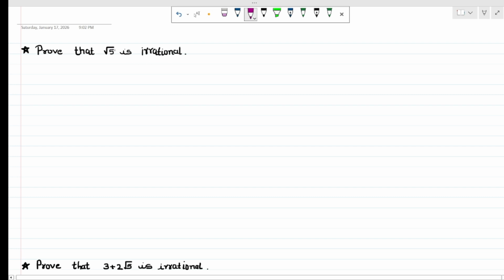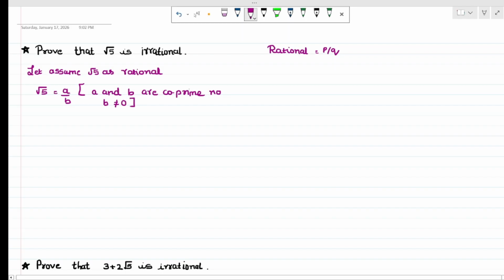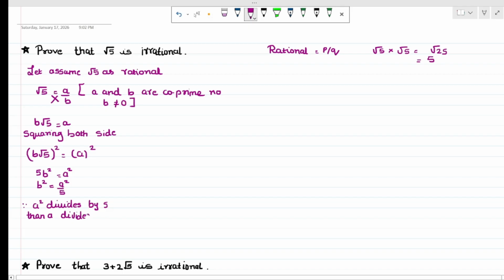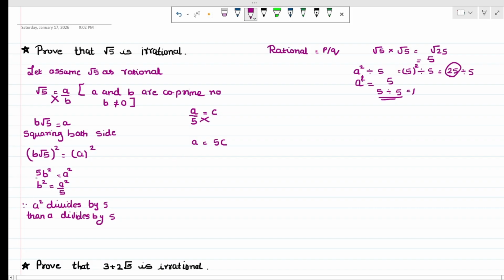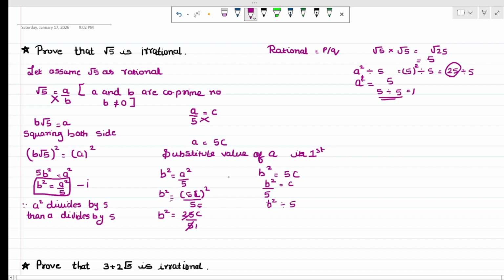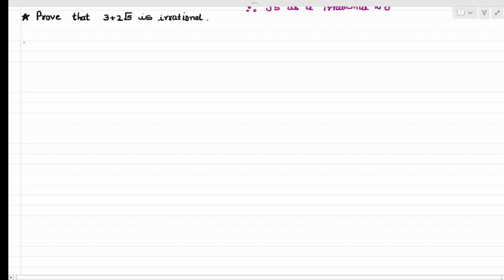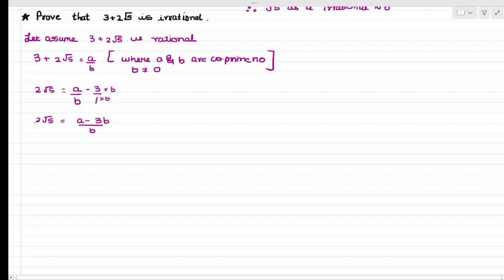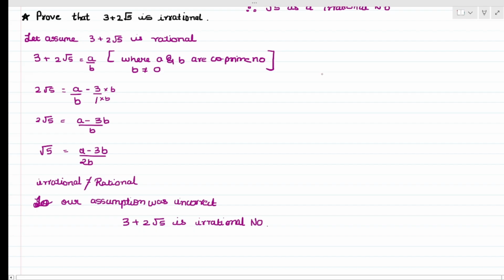Real number examples and exercises | Class 10 Chapter 1 | NCERT Maths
In this video, tanzila kapadia solves examples and exercises based on real numbers in a clear and step by step manner.

This lesson focuses on:
• Solved examples on real numbers
• Practice exercises for better understanding
• Application of real number concepts
• Clear explanation of methods used

The explanation is practical and concept based, helping learners strengthen their understanding through problem solving and regular practice.

This video is useful for anyone who wants to improve confidence and accuracy while working with real numbers.